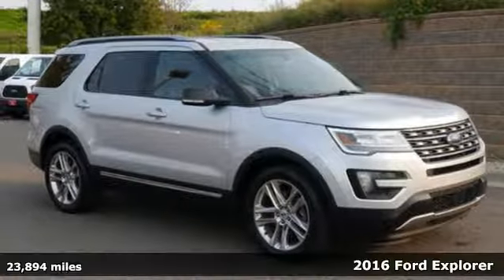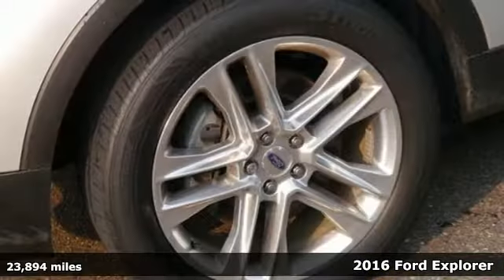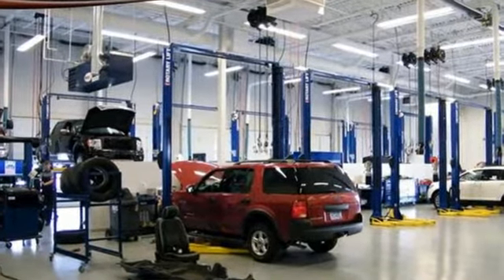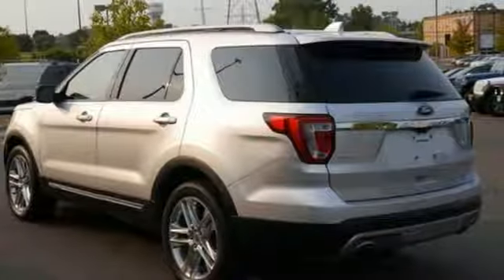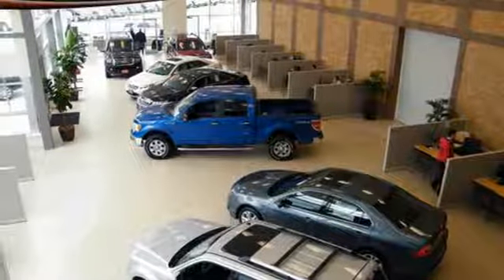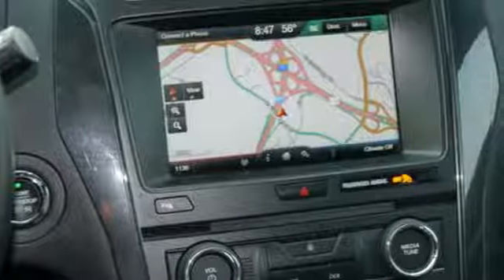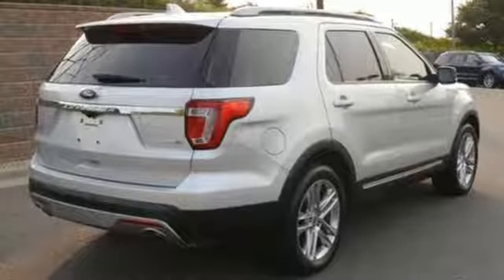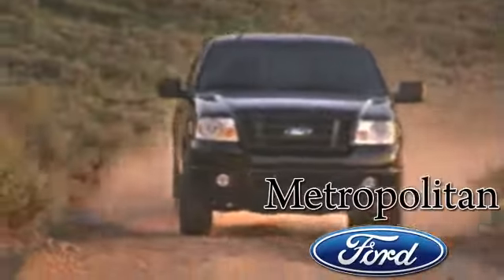Used 2016 Ford Explorer Minneapolis MN Eden Prairie, MN R5840A8 - SOLD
Year: 2016
Make: Ford
Model: Explorer
Trim: 4WD 4dr XLT
Engine: 3.5 L V6 Cyl.
Transmission: 6-Speed A/T
Color: Ingot Silver Metallic
Interior: Ebony Black
Mileage: 23894
Stock #: R5840A8
VIN: 1FM5K8D89GGA24230
CARFAX 1-Owner, LOW MILES - 23,873! XLT trim. 3rd Row Seat, Heated Leather Seats, NAV, Sunroof, INGOT SILVER METALLIC, Rear Air, 4x4, Tow Hitch, TWIN PANEL MOONROOF, CLASS III TRAILER TOW PACKAGE, HANDS-FREE LIFTGATE SEE MORE! KEY FEATURES INCLUDE: Third Row Seat, 4x4, Rear Air, Back-Up Camera, Flex Fuel Rear Spoiler, Privacy Glass, Keyless Entry, Child Safety Locks, Steering Wheel Controls. OPTION PACKAGES: EQUIPMENT GROUP 202A Driver Connect Package, (1) smart-charging multimedia USB port in front center console (replaces the front center console powerpoint port), Note: Sync services receives a complimentary (1) year prepaid subscription and 20 operator assist sessions, Auto-Dimming Rearview Mirror, Radio: Premium Audio System, 9 speakers and SiriusXM satellite radio, including 6 month prepaid subscription, Note: a , Service is not available in Alaska and Hawaii, Note: Subscriptions to all SiriusXM services are sold by SiriusXM after trial period, If you decide to continue service after your trial, the subscription plan you choose will automatically renew thereafter and you will be charged according to your chosen payment method at then-current rates, Fees, TWIN PANEL MOONROOF, WHEELS: 20 POLISHED ALUMINUM Tires: P255/50R20 AS BSW, VOICE ACTIVATED NAVIGATION SYSTEM in-dash screen, SD card for map and POI storage and integrated SiriusXM Traffic and Travel Link, Note: SiriusXM Traffic and Travel Link includes a , SiriusXM Traffic and Travel Link is not available in Alaska and Hawaii, Note: SiriusXM audio and data services each require a subscription sold separately, or as a package, by Sirius XM Radio inc, If you decide to continue service after your trial EXPERTS ARE SAYING: Approx. Original Base Sticker Price: BUY WITH CONFIDENCE: CARFAX 1-Owner Pricing analysis performed on 8/31/2017. Horsepower calculations based on trim engine configuration. Please confirm the accuracy of the included equipment by calling us prior to purchase.

Address:
12477 Plaza Drive